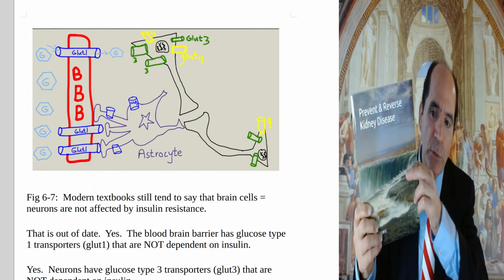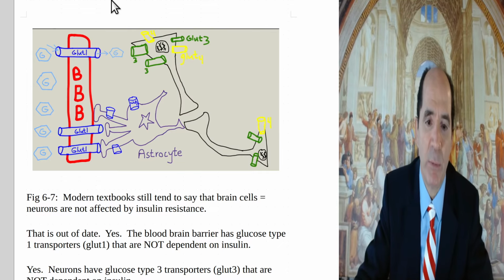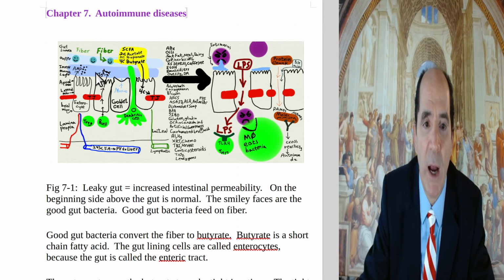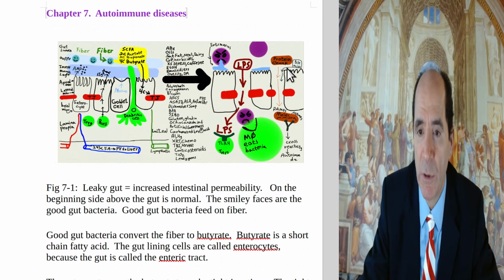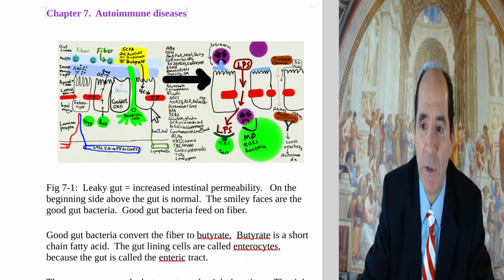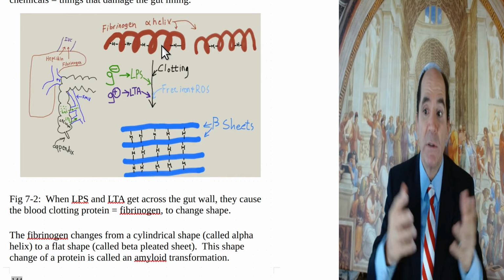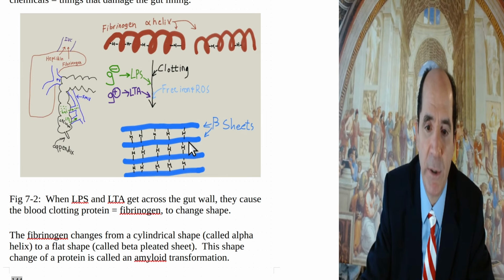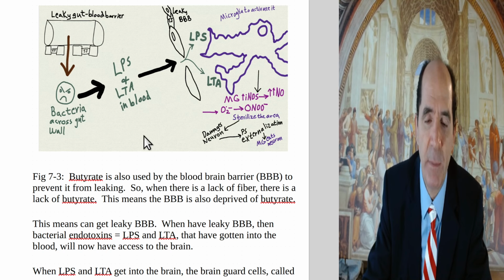pt 23 Prevent autoimmune dz to protect kidneys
Leaky gut, (increased intestinal permeability), is most common cause of autoimmune disease.  Autoimmune diseases can sometimes cause kidney failure.